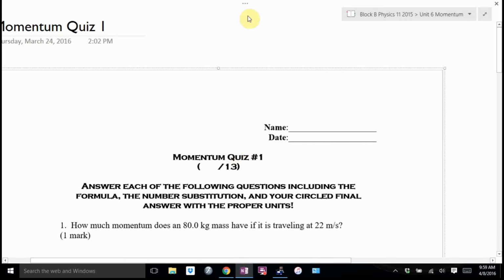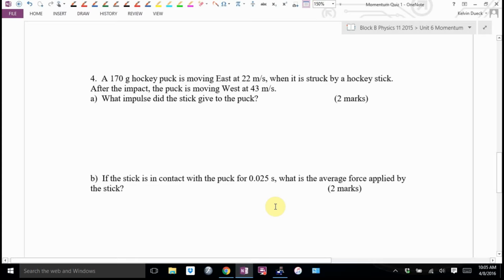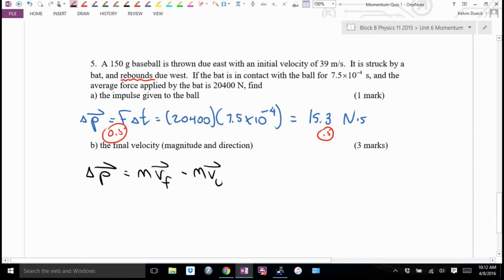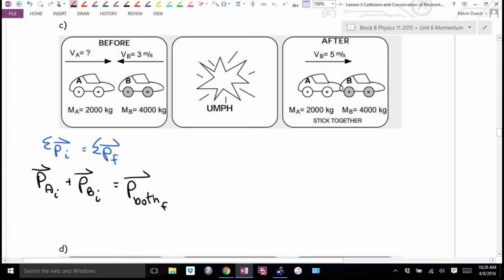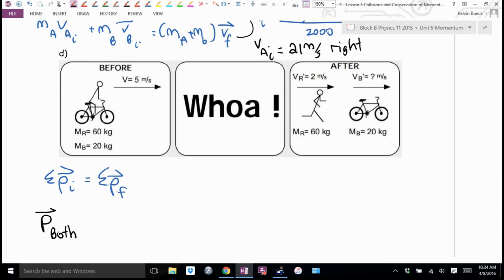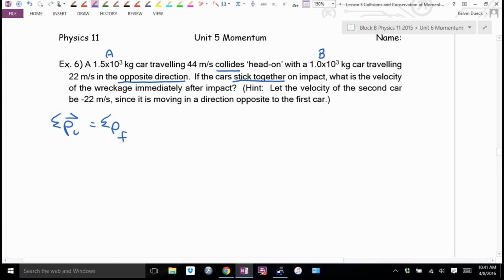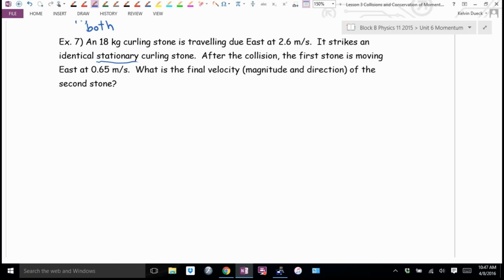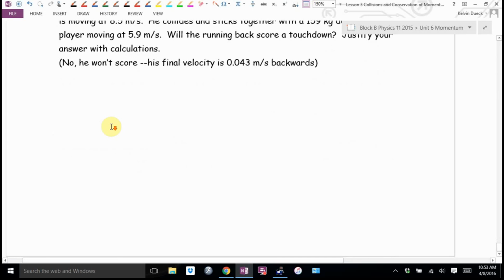Physics 11 U6L3 Conservation of Momentum Part 2